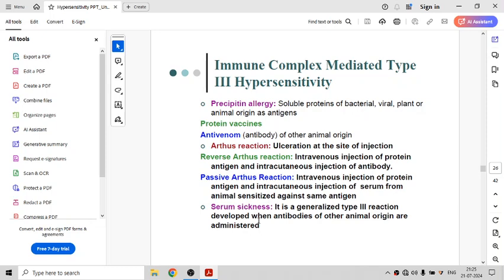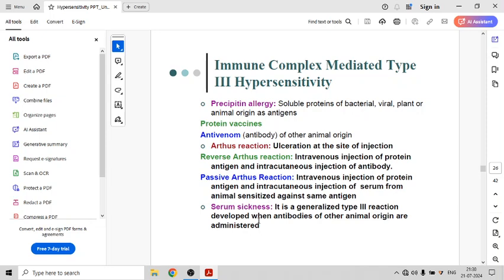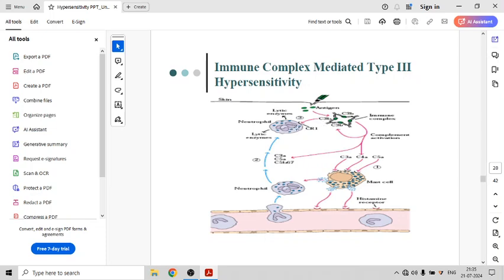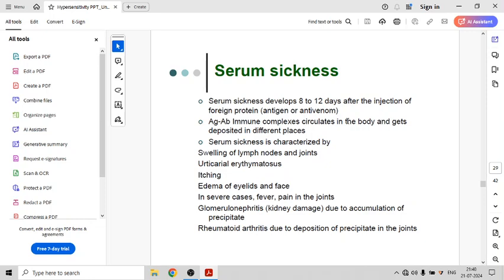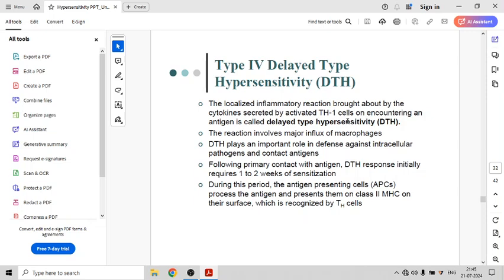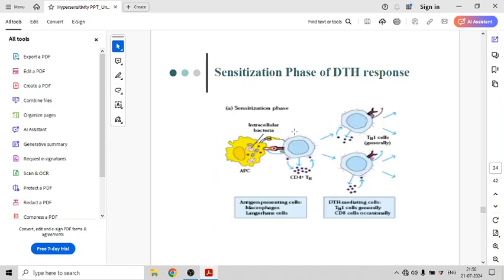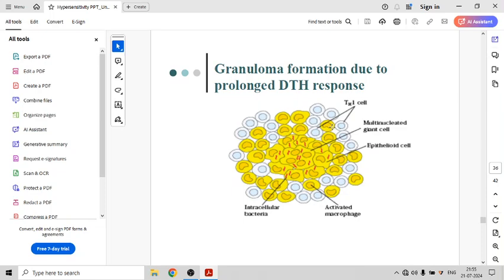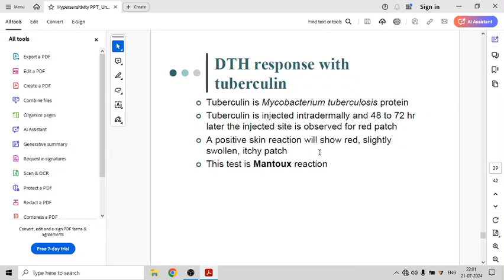Immunology Lecture Series -43_Type III and Type IV Hypersensitivity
This video explains about the causes of type III and type IV hypersensitivity.